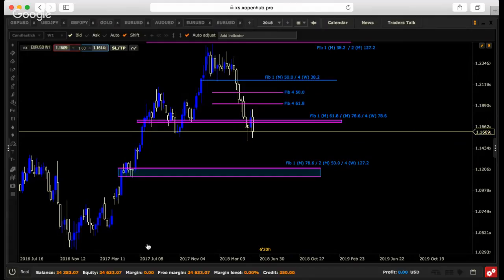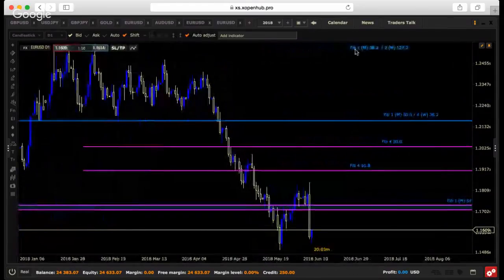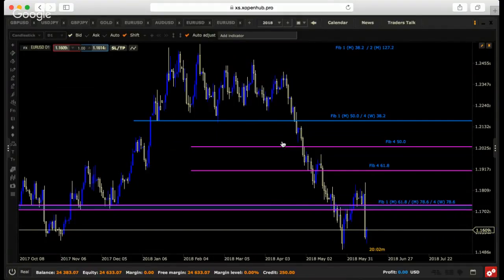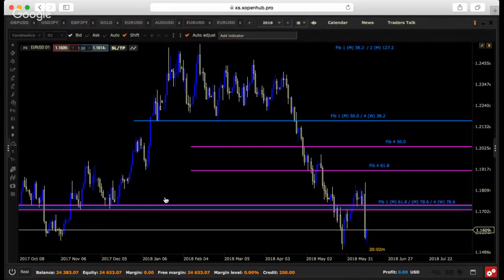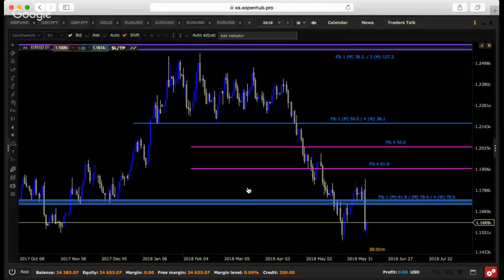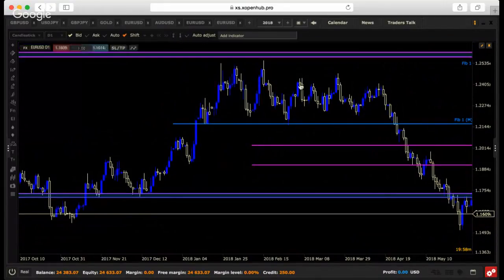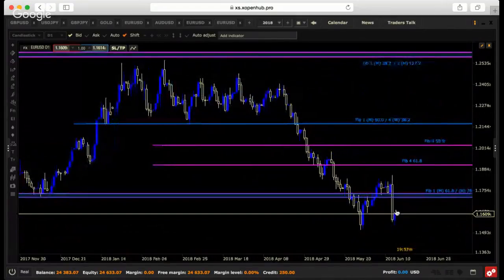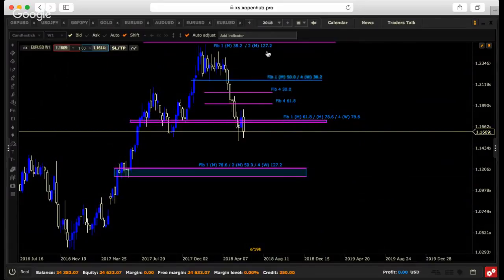V.P.FX - Intermediate Trading Videos - How Do I Read Marriages